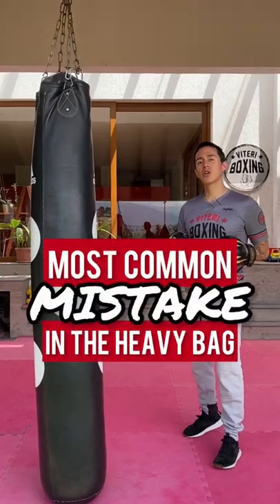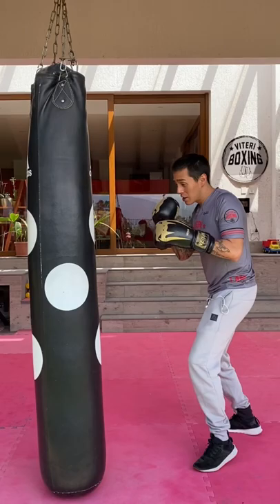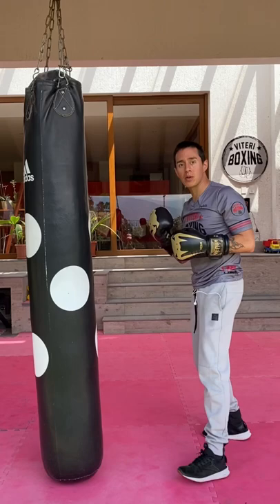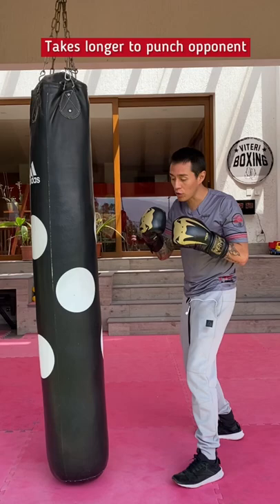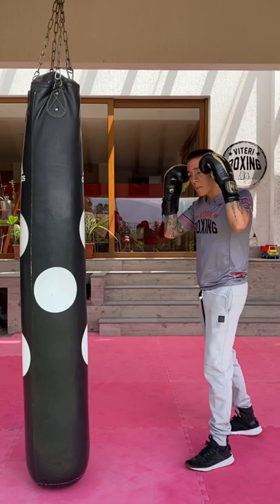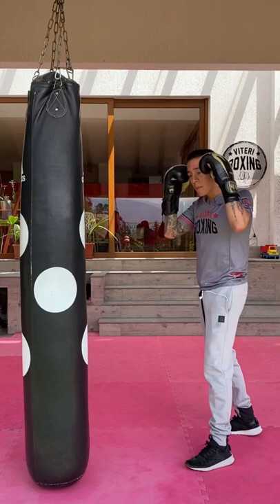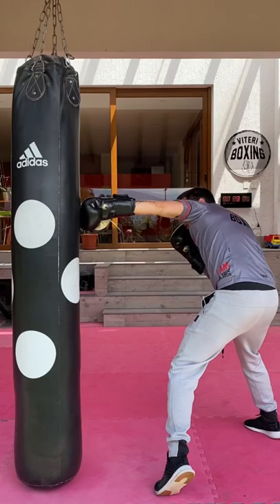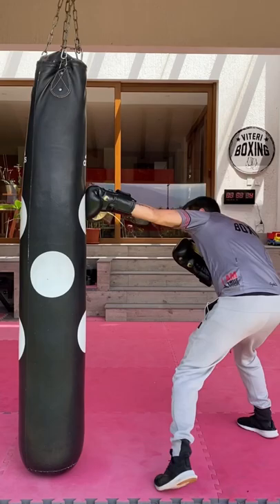Most Common Mistake HEAVY BAG 🥊